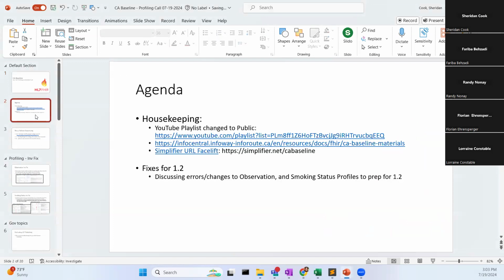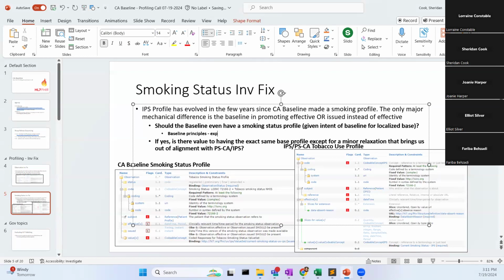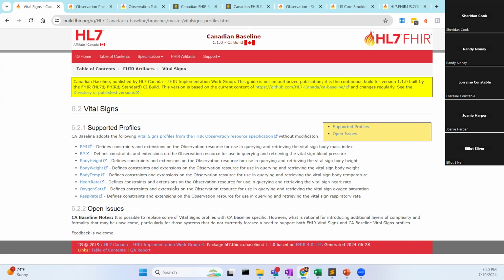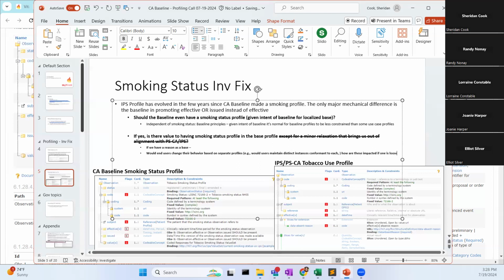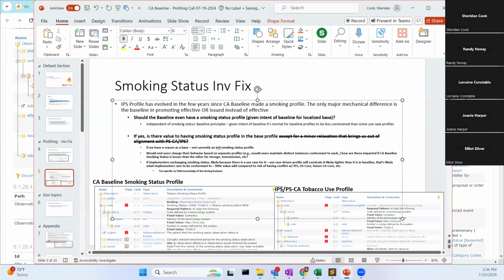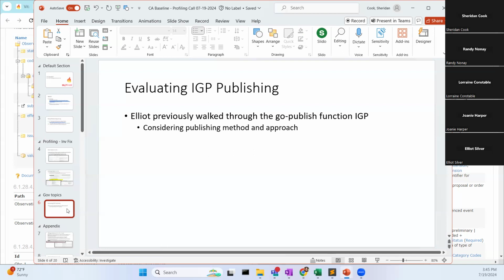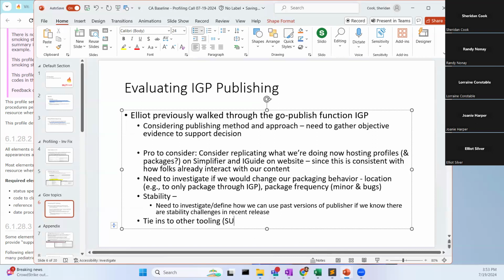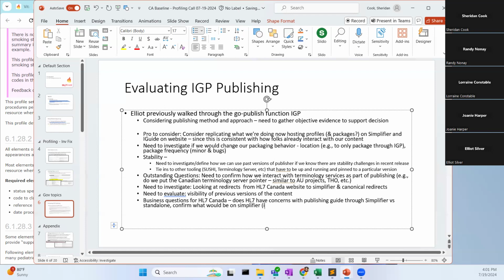2024-07-19 CA FHIR Baseline Governance Call